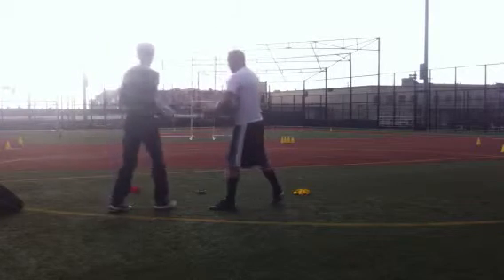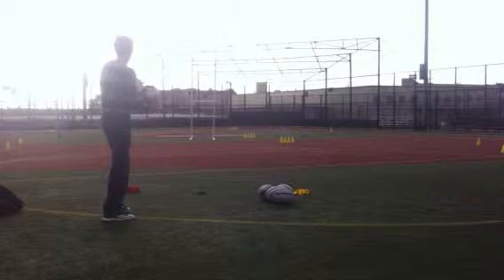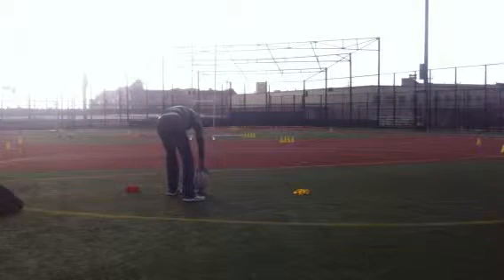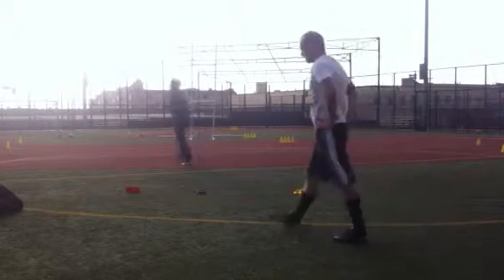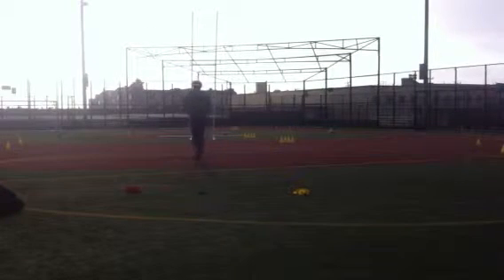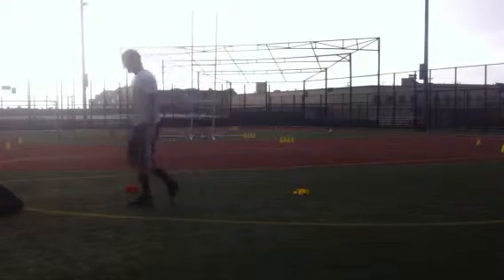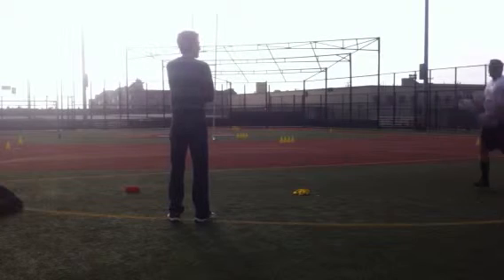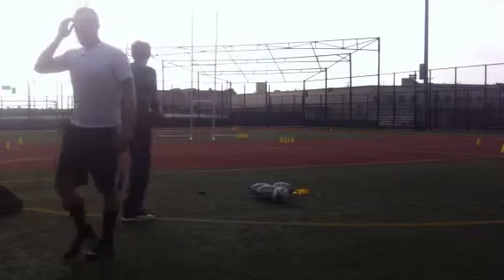Game 1 Part 1 of 2 Week 11 7/29/12 Rugby-Style Field Football (using Barnett Wings ball)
Two-player Rubgy-style Field Football game to kick Carcinoid cancer! Visit us online at fieldfootball.com we kick carcinoid cancer & this is our Inaugural season. Next week is three monthes into our first endeavor to get players.